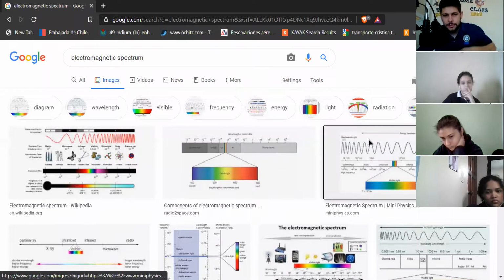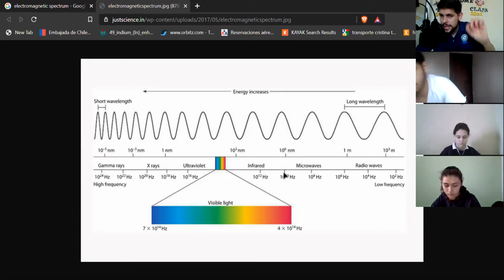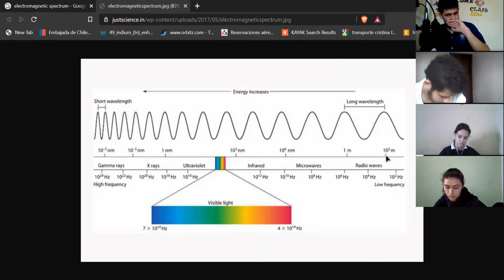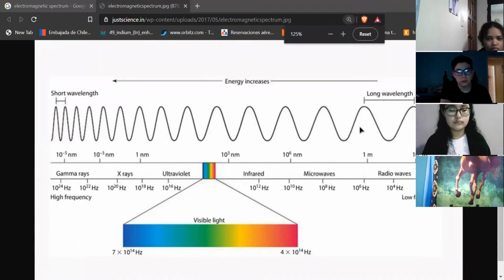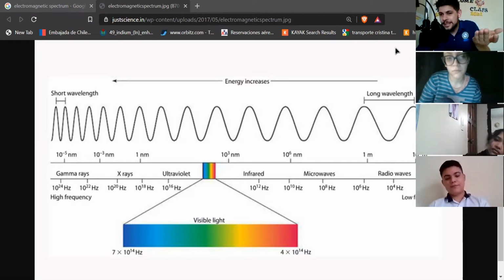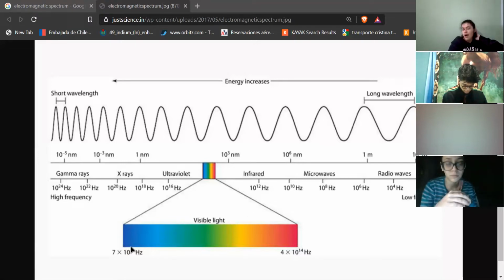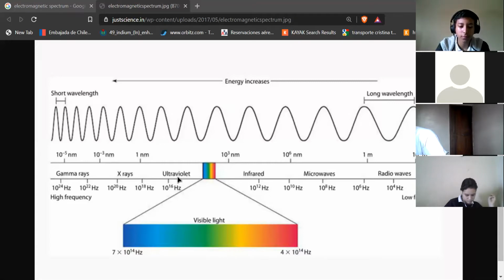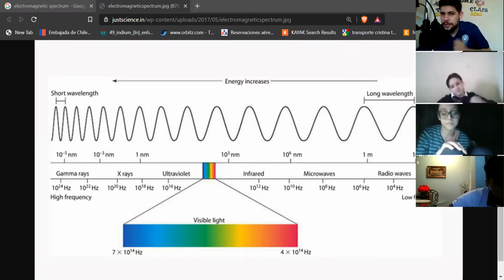Physics III: Light